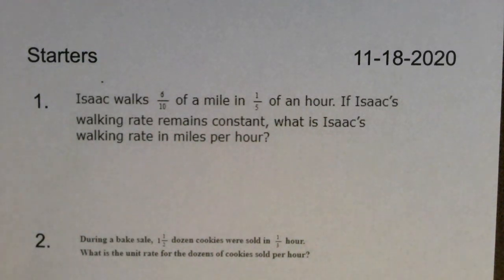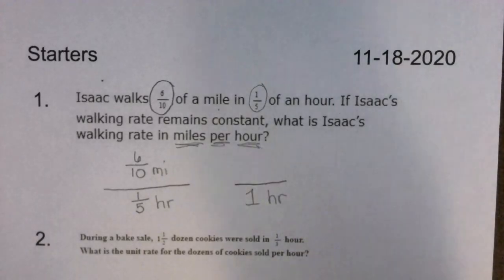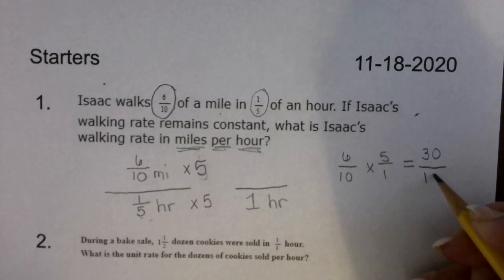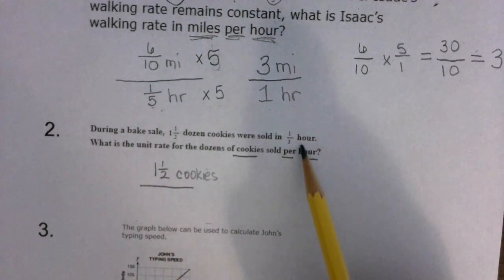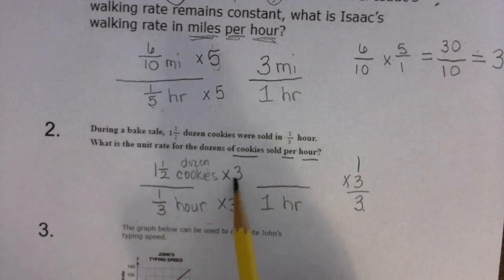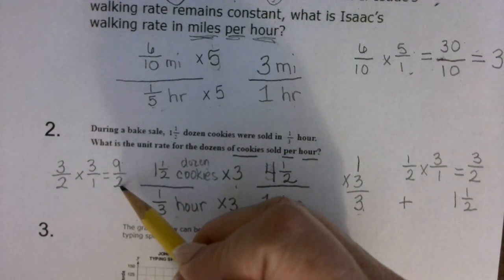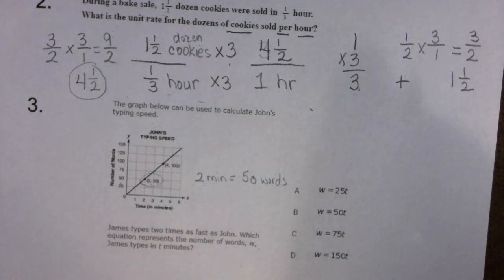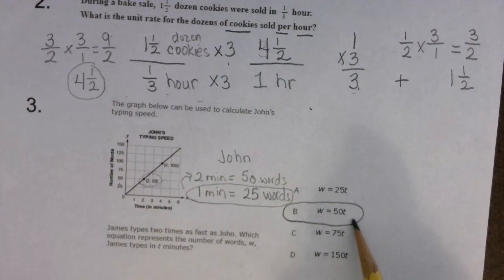Starters 11 18